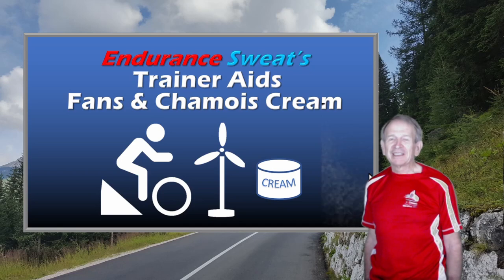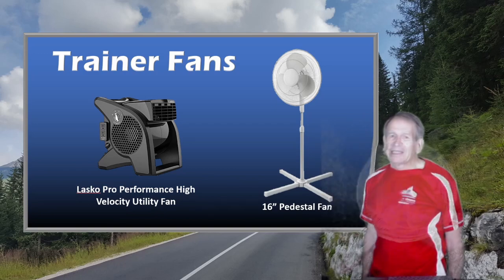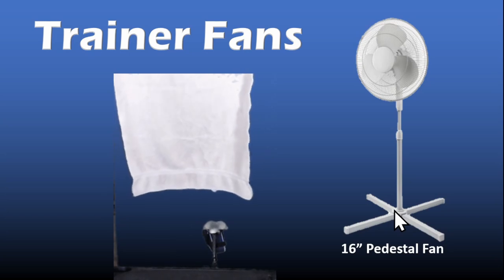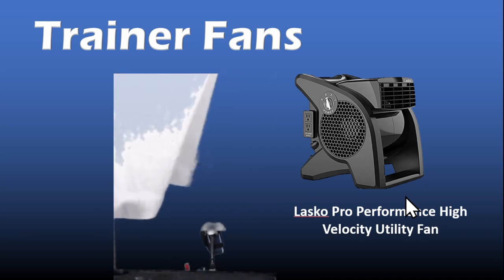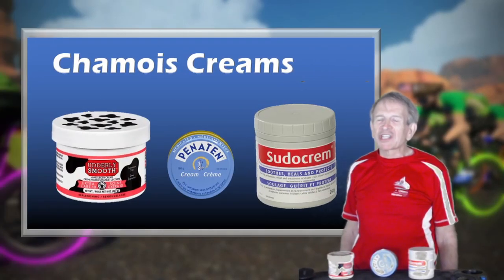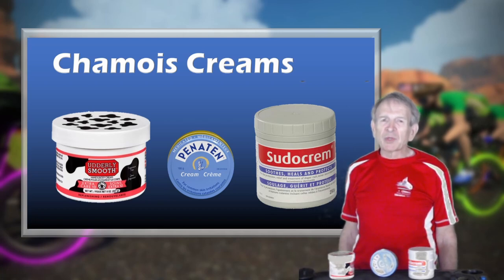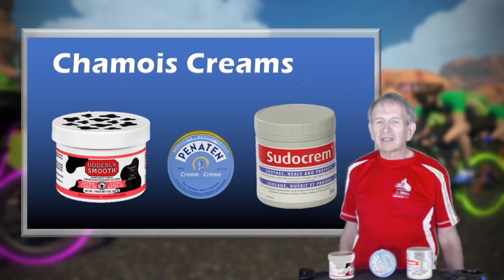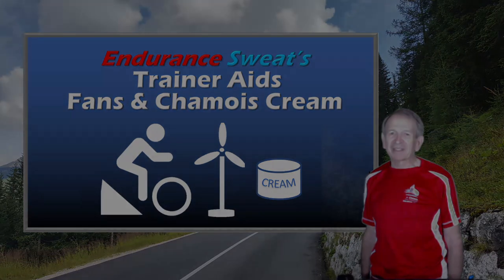Cycling Trainer Aids - Fans & Creams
Product recommendations for a trainer fan and chamois cream.  Pedestal Fan vs High Velocity Fan.  Generic Creams for Chamois Chafing.